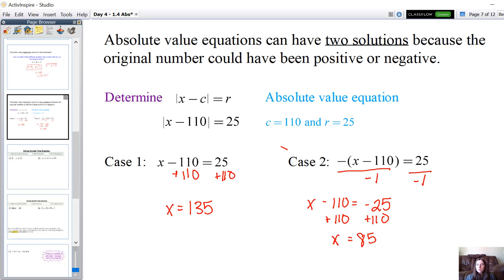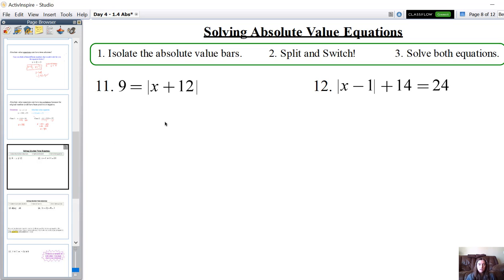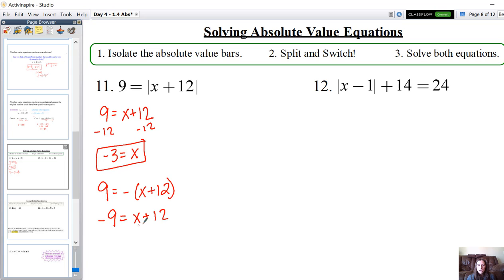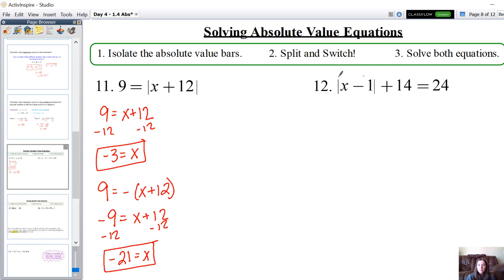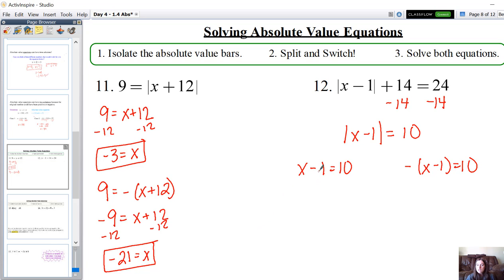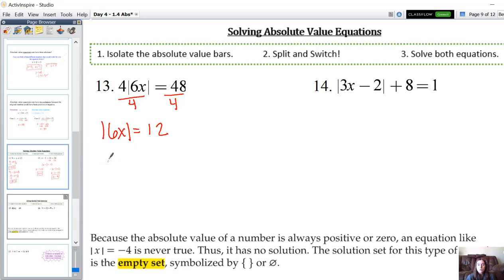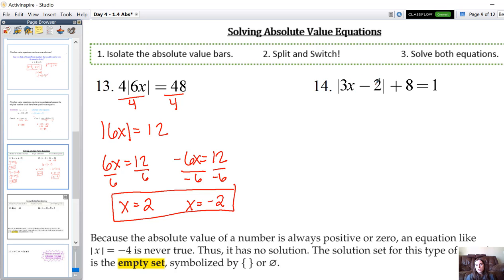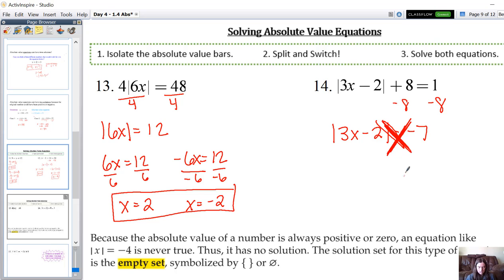1.4 - Solving Absolute Value Equations Pt. 2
More absolute value equations.